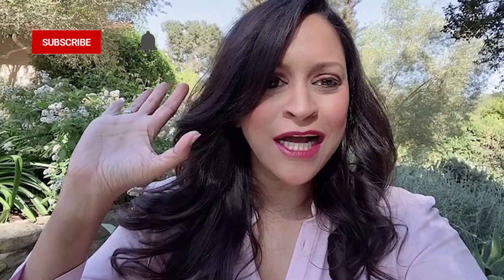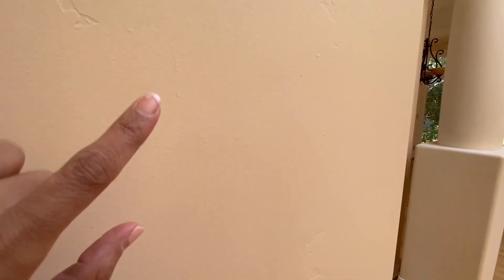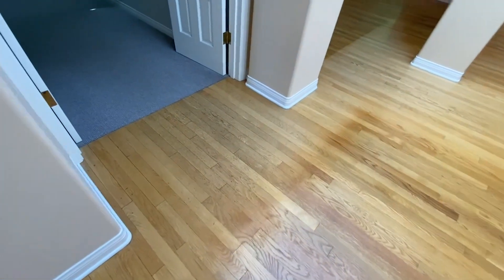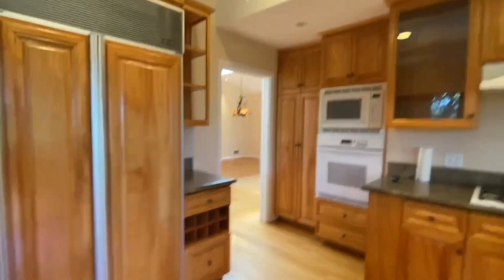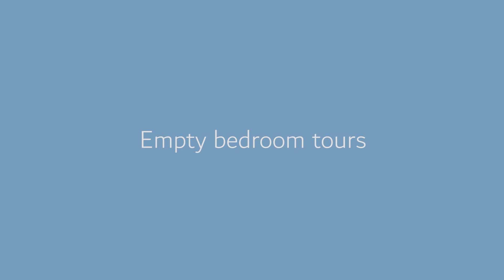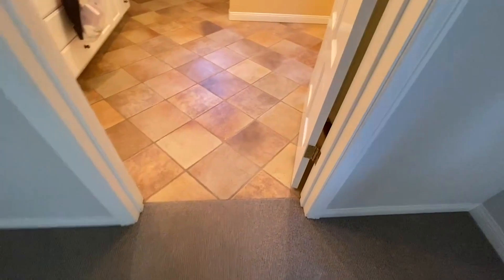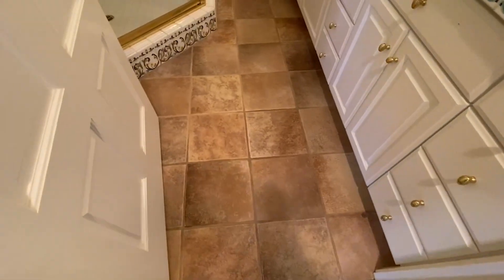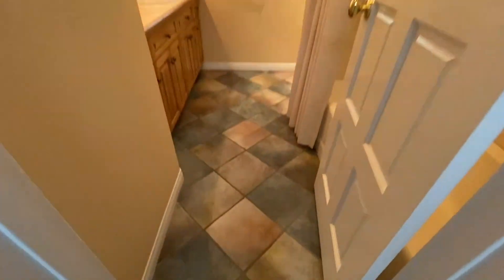Empty House Tour | Revealing The Quirks and Problems of This Spanish Style Home Reno | Amitha Verma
Come along with me on the empty house tour as I reveal the quirks and problems of this 1950s home!

It was designed in the Spanish style, and has details on the exterior that I love. The interior on the other hand, does *not* match this same aesthetic.

Timestamps:
00:00-01:22 - Intro and preview
01:23-02:59 - Entryway tour
03:00-03:59 - Kitchen tour
04:00-04:41 - Living and dining room tour
04:42-05:42 - Empty bedroom tours
05:43-06:43 - Empty bathroom tours
06:44-07:14 - The spare bedroom
06:23-08:22 - Renovation plans and outro

I hope you enjoy this empty house tour! This is our first of 2022. There is a lot of charm in this 1950s home even before reno. Bobby Neal and I have a lot of renovation planning to do, and I look forward to taking you along the ride!

If you have a Spanish style home, I'd love to hear what you have done to it. Have you or would you renovate it? What would you keep or change about this 1950s Spanish home? Let me know!

I want to preserve as much as I can about this house without throwing in *too much* of my Farmhouse by Amitha style into the mix.

I love helping people create hearts in their homes, so if there's a certain project you're working on, let me know how I can help!

We have plenty more exciting projects up our sleeves that we can't wait to share with you!

With love,

Amitha Verma

P.S. We are open. If you want to visit our retail location, Village Antiques in Houston, we are open Tuesday - Saturday from 10 am to 5 pm. Stop on by!